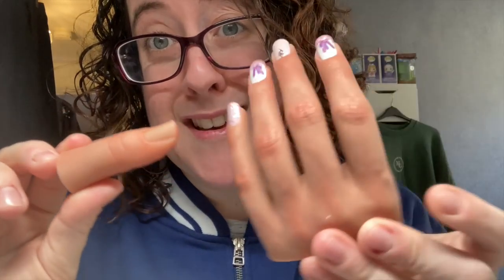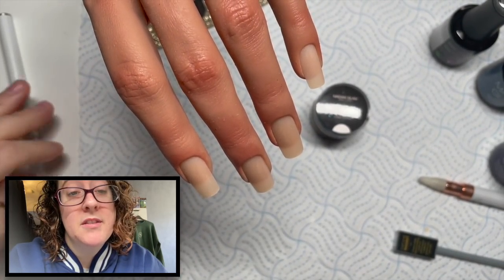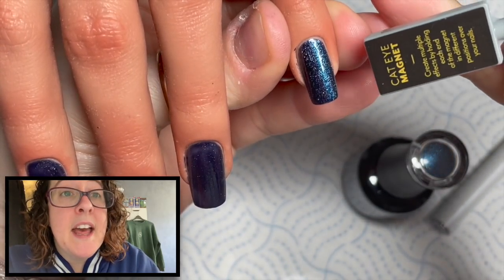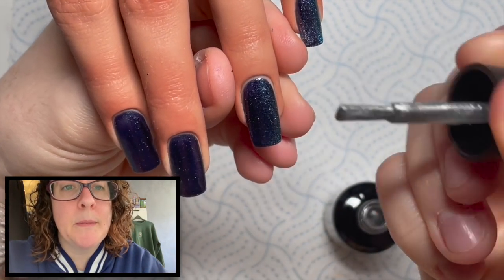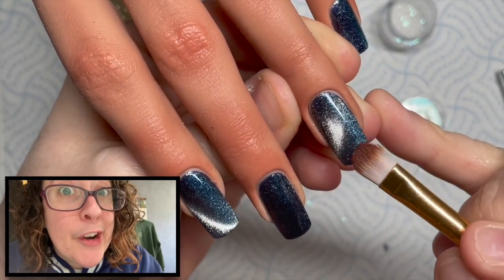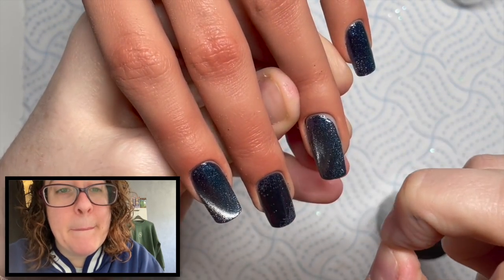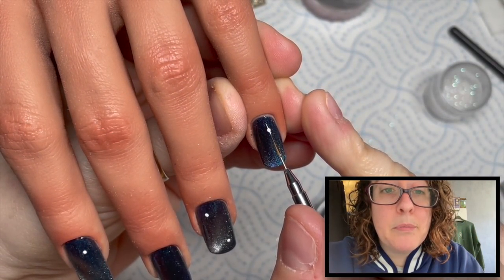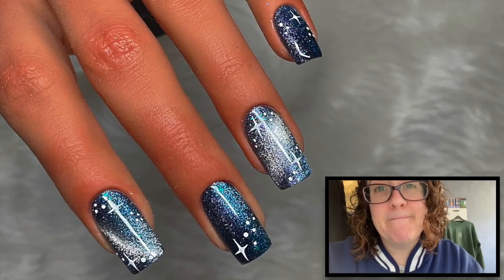Galaxy Nails | Madam Glam | Nail Sugar